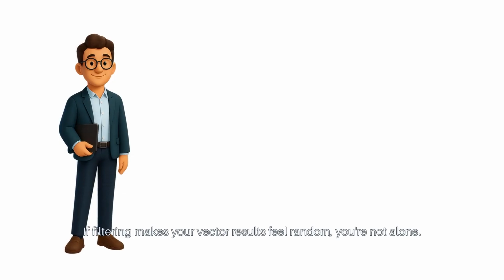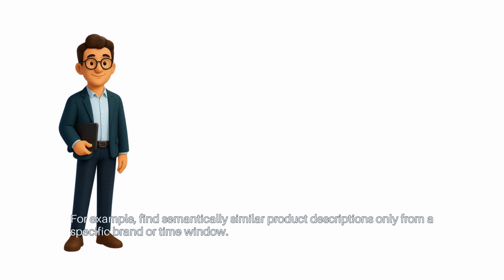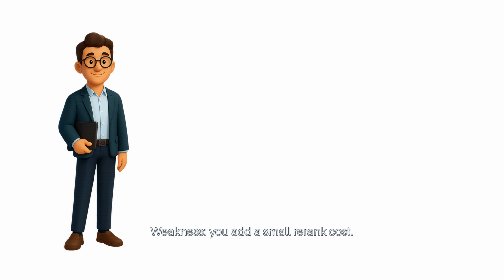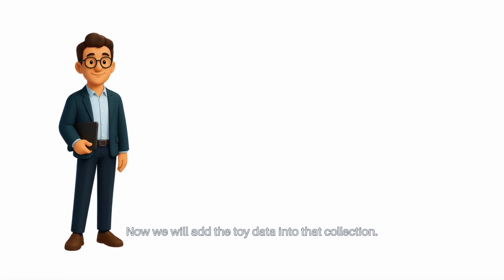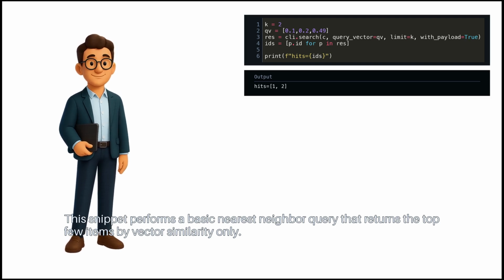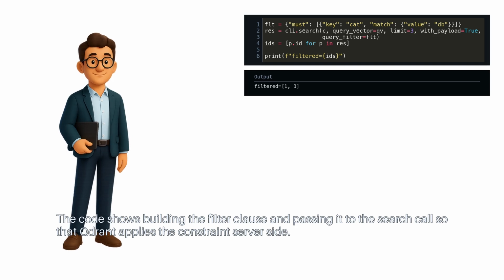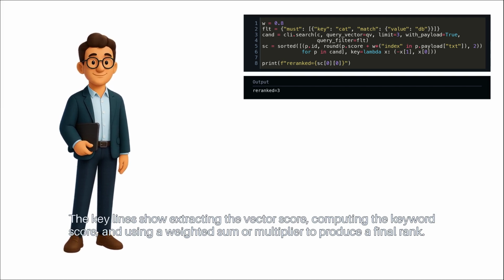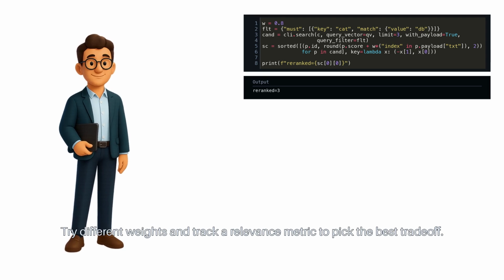Qdrant Vector Search: Payload Filters + Hybrid Rerank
Fix Qdrant payload filters that make vector results feel random by using a hybrid rerank workflow.
Learn a reusable Python pipeline to keep strict payload filters while restoring relevance with Qdrant vector search and a fast keyword rerank.
Includes code to create collections, insert vectors with payload facets, apply filters, and blend vector similarity with metadata/keyword matches for better search and recommendations.